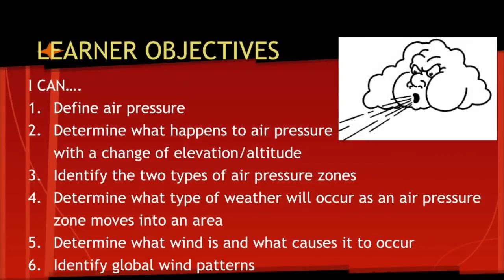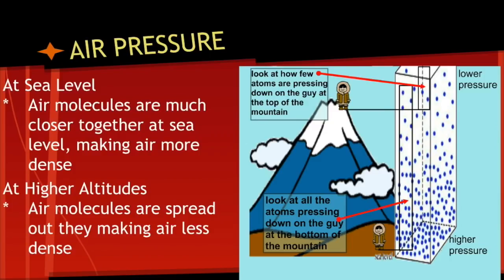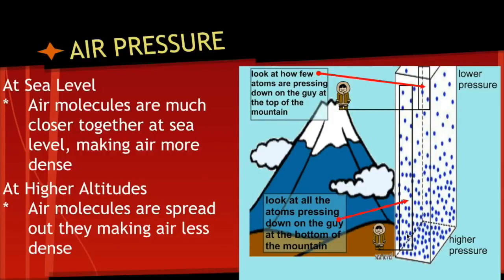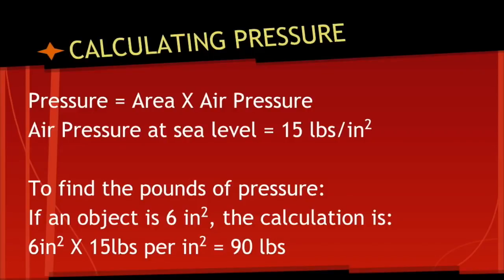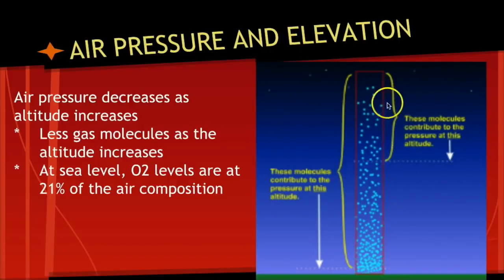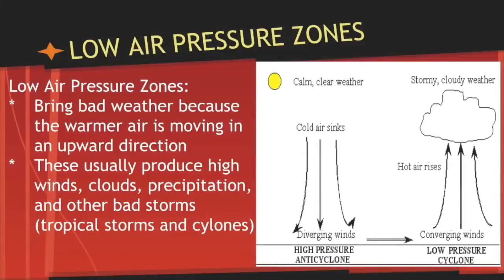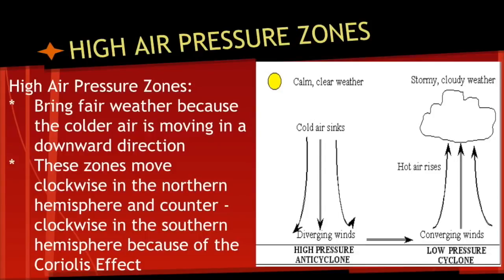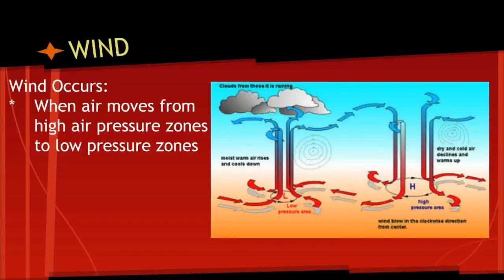Air Pressure 2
This video is about Air Pressure and the Weather